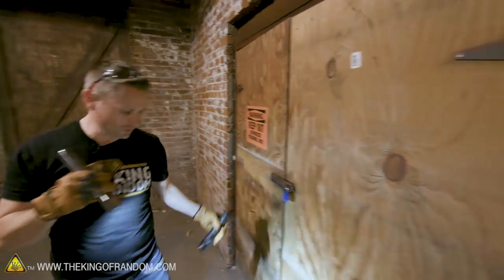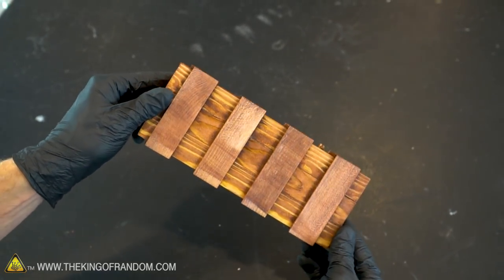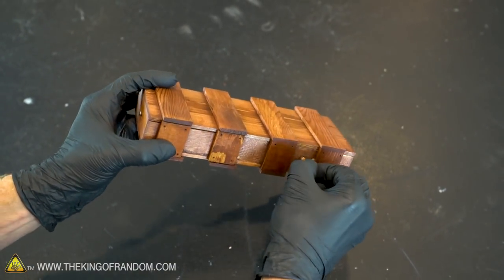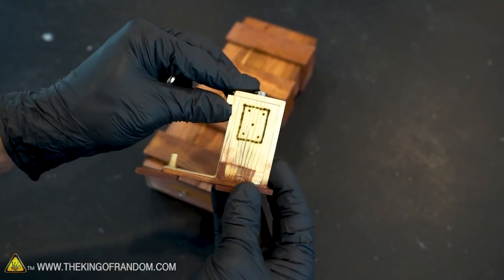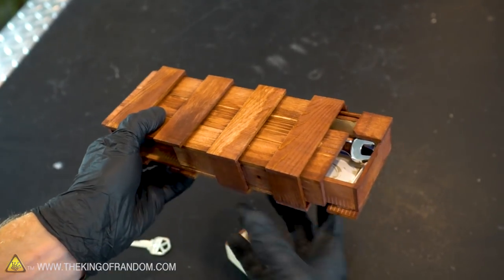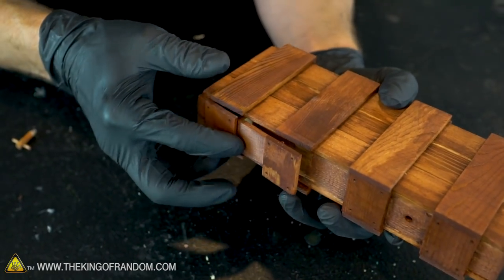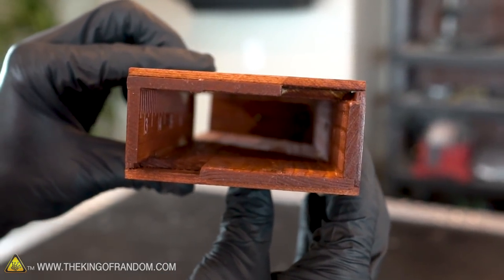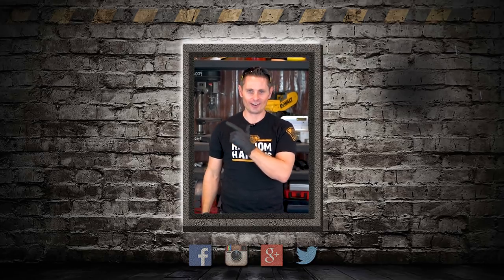Mystery Puzzle Box! TKOR Dives Into How To Make A DIY Puzzle Box!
Check out this sweet little Mystery Box I made just for you, and I'll show you in the next video step by step how to make it. In this video we're making a mystery puzzle box. If you want to try something new and creative or just a simple weekend project such as: DIY mystery box, DIY escape room, miniature escape room, Lowes escape room, cardboard puzzle box, how to make a mystery box, or how to make a puzzle box...watch this King Of Random video to learn more.

While you're waiting,  go check out the video we made with Lowes. They invited me out to Ohio to challenge their DIY escape room. Go check it out, it's an experience!

✌️👑 RANDOM NATION: TRANSLATE this video and you'll GET CREDIT!